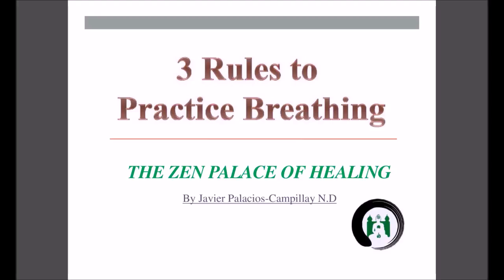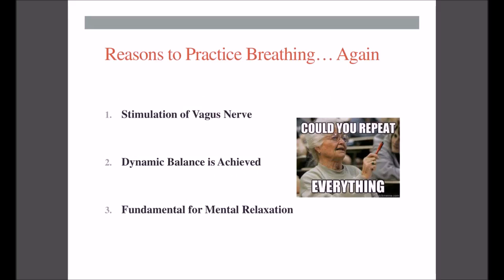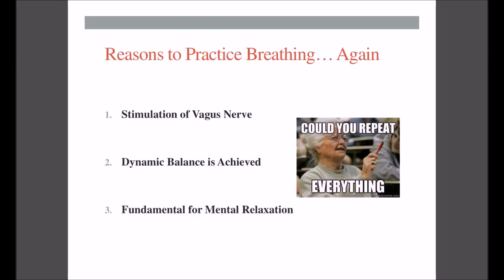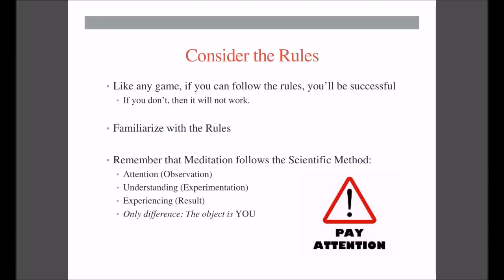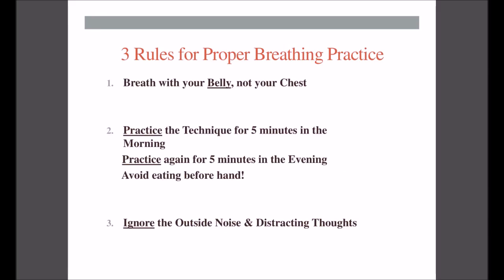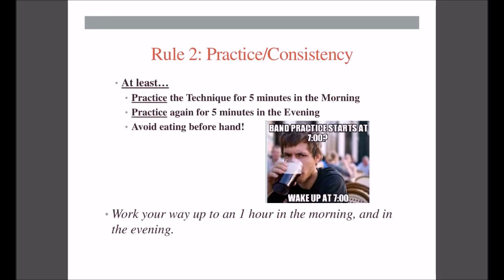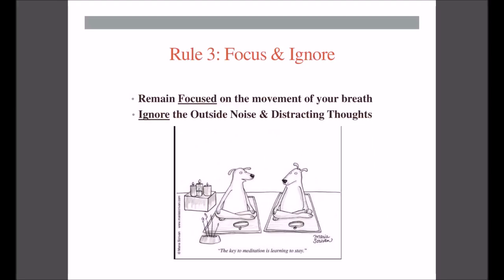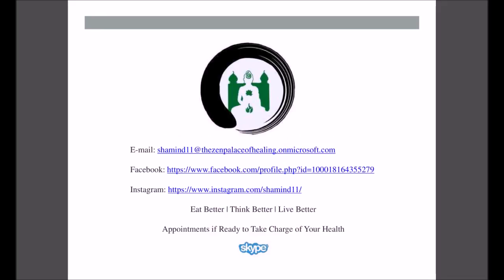RIGHT FOODS & RIGHT WAY OF BREATHING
HEALTH VLOGS

GIFT OF GOD

VIDEOS

TIKTOK

VIDEOS

TIKTOK

CLASSIFIED ADS

FOR FUN

FUNNY VIDEOS

FUNNY TIKTOK

AMASING VIDEOS

AMASING TIKTOK

HOW TO UPLOAD ON YOUTUBE

BEST NATURE

DISASTER SCENES

BEST MUSIC!

HOT MEN!

HOT TIKTOK

HOT WOMEN

Pls do watch this!

If ever we overly mistaken sending video with claiming copyright.